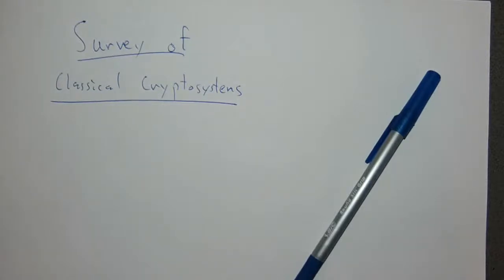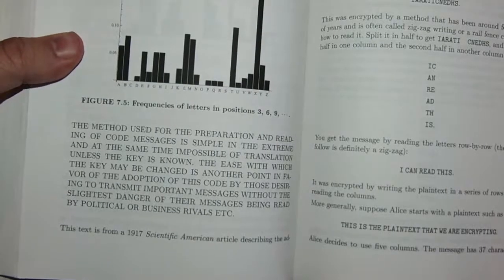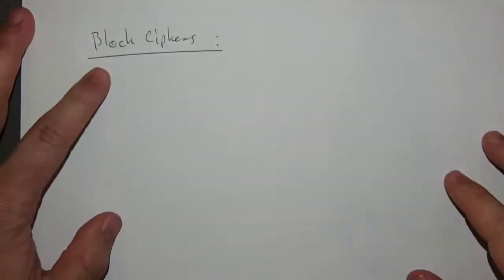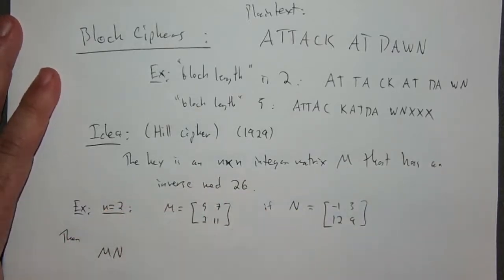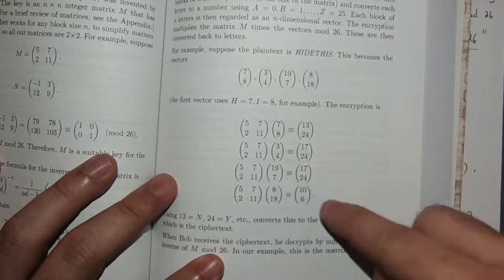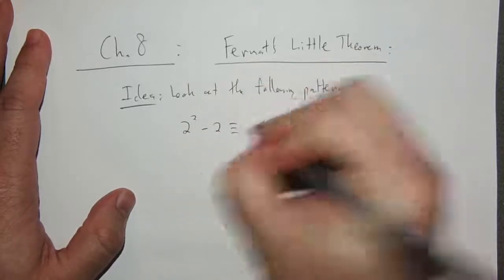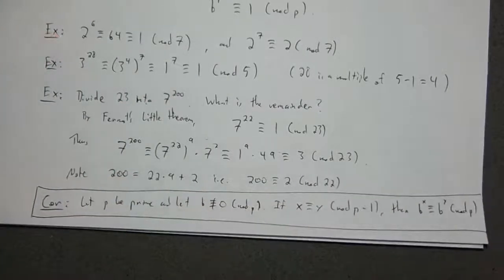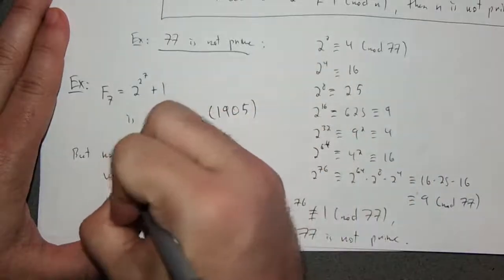Math 406 - Lecture 16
Classical Cryptosystems, Fermat's Little Theorem